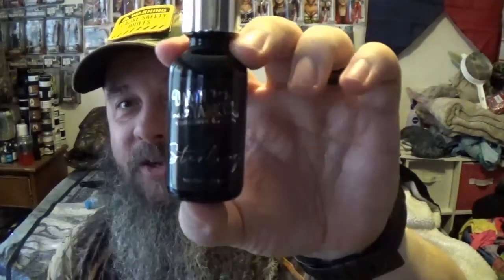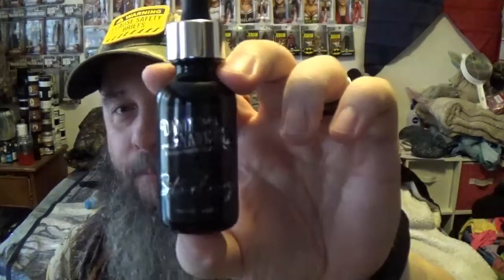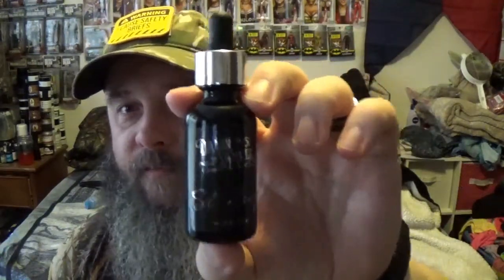Damn Yankee Beard Company "Sterling" Beard Oil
It has been a moment or 30 since i have featured Damn Yankee Beard Company on the channel. Today we are going to take a look at Sterling scent beard oil.

Pete really took his beard oil to the next level in this one. I love how this oil was designed for "grey beards".

You can find this oil, and some other amazing products at